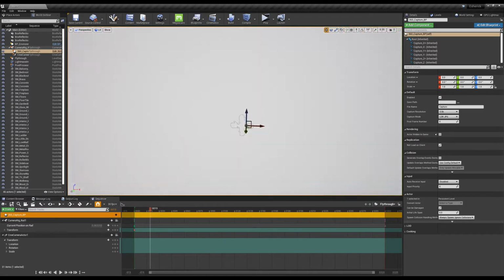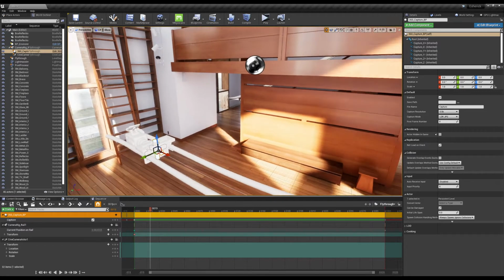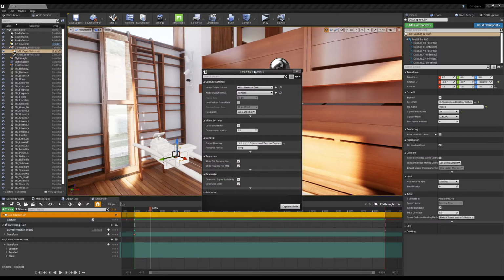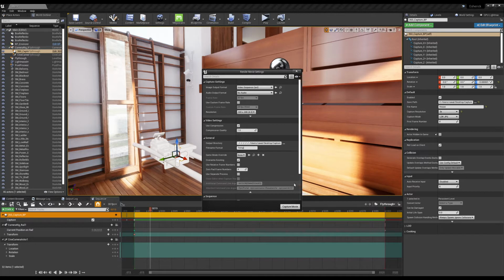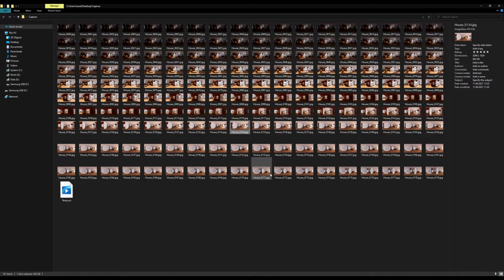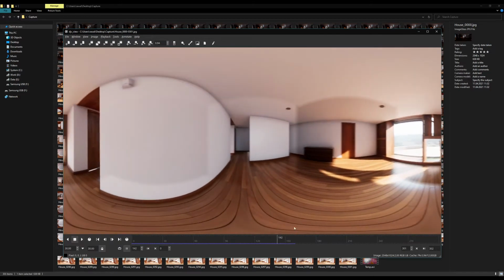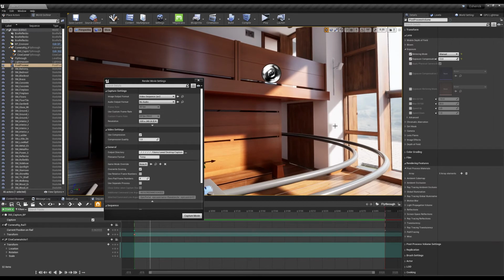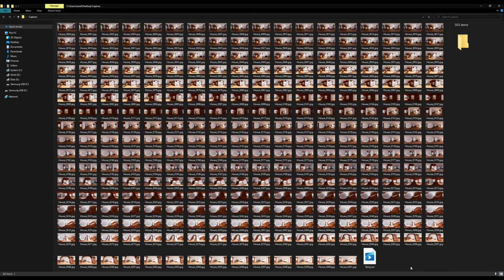UE4 Simple 360 Sphere Capture Quick Start